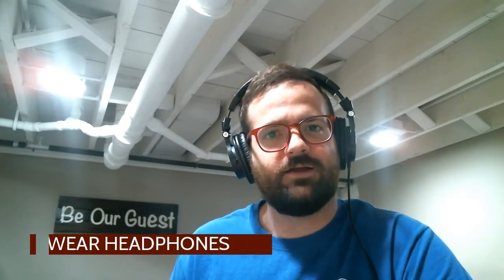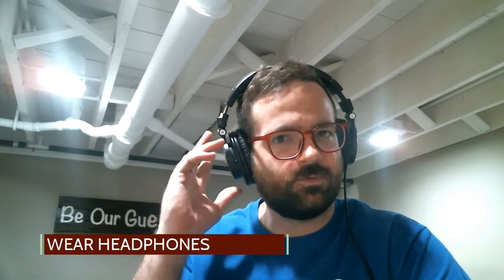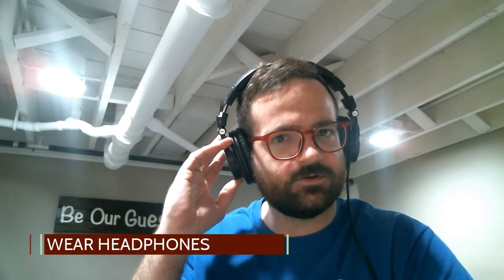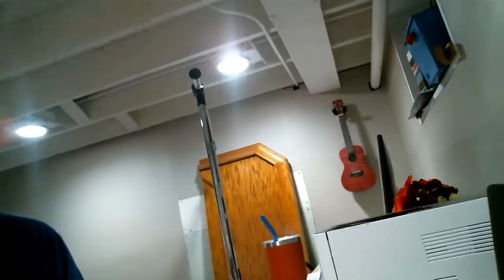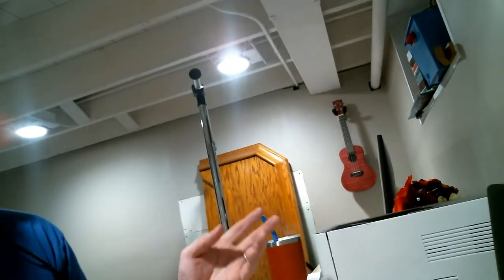Tips for a good recording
Just a few friendly tips for creating good video clips.